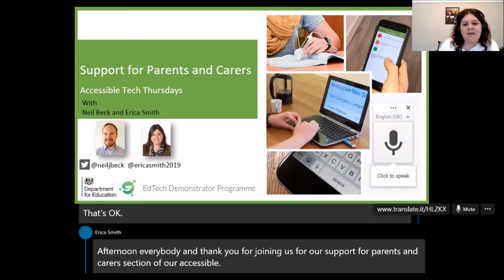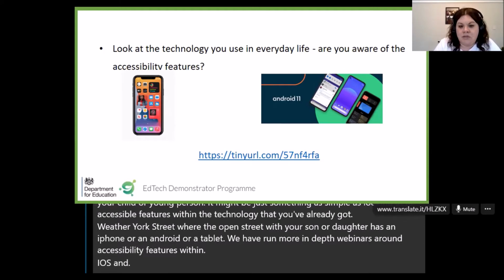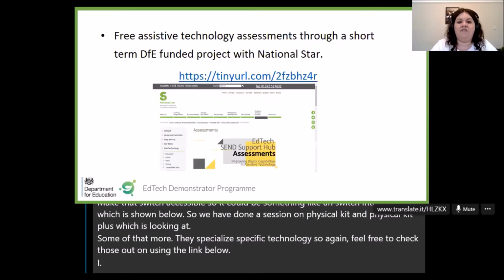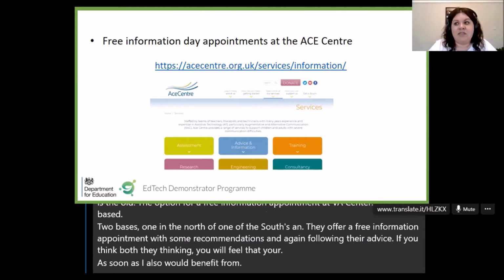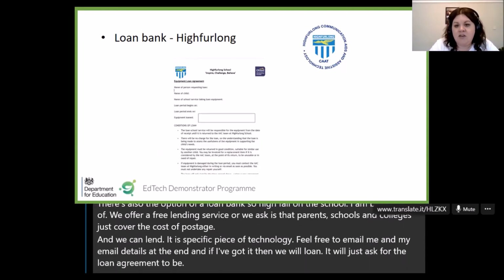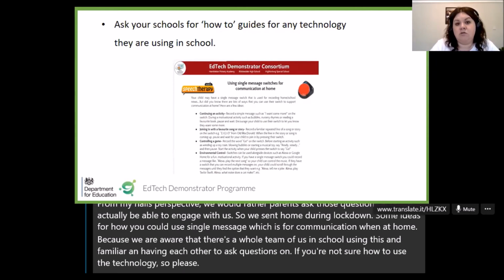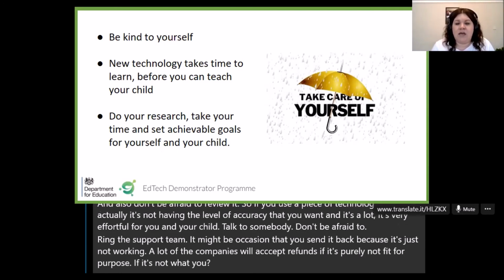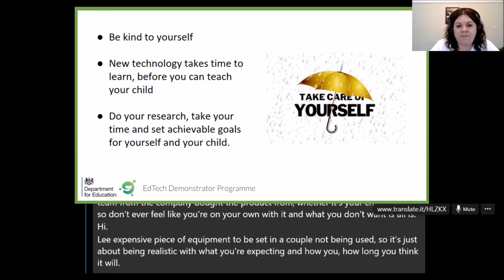Parents and Carers (Accessible Tech Thursdays)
What happens at home can be as important as at school for a learner’s education. In this session we focus on the specific advice and guidance around accessible technology that is most important to parents and carers.